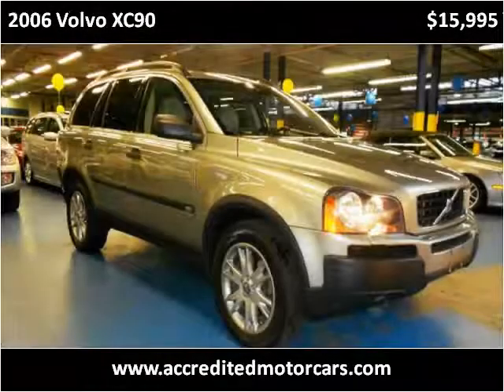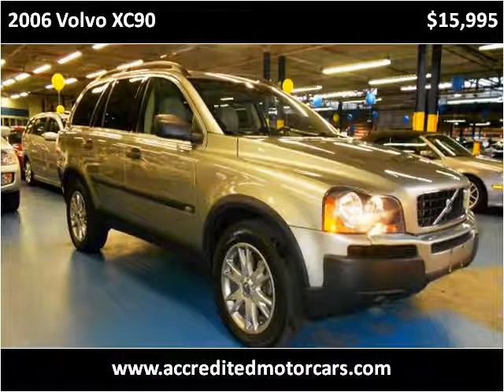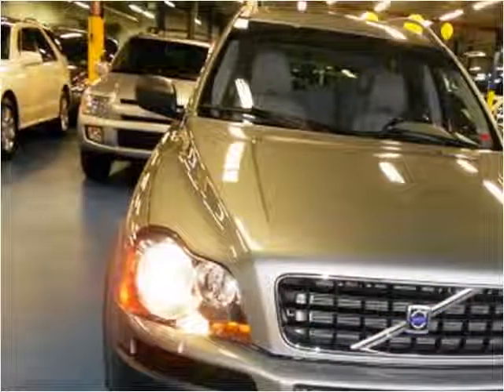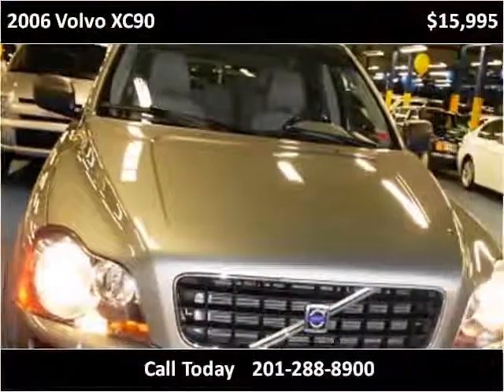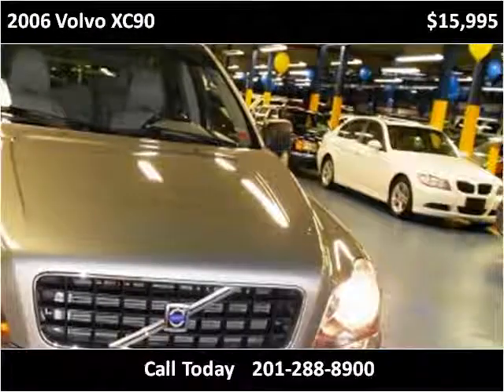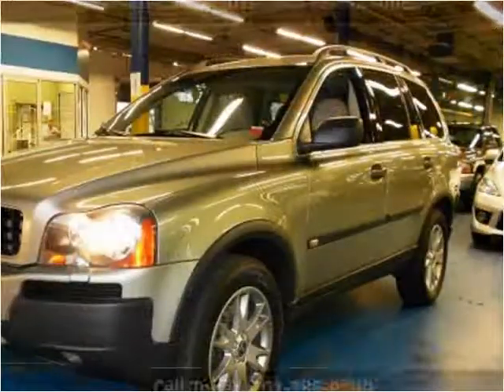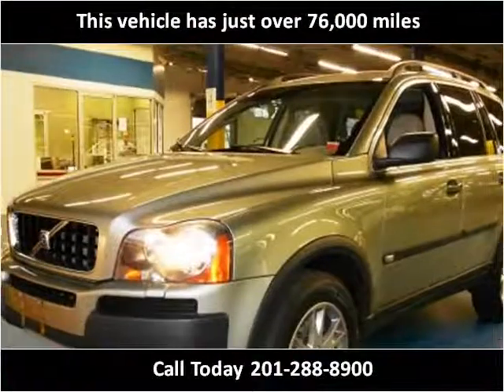2006 Volvo XC90 Used Cars Little Ferry NJ